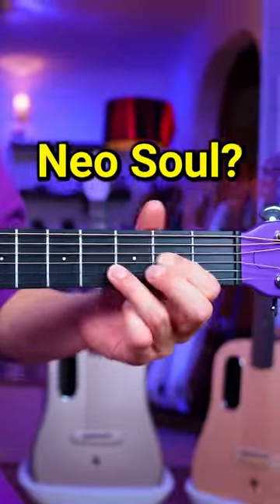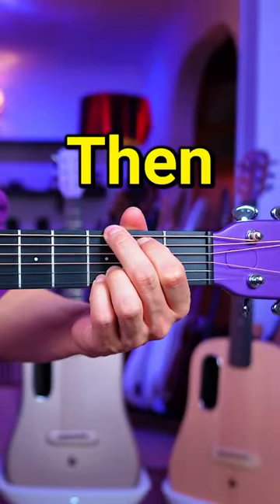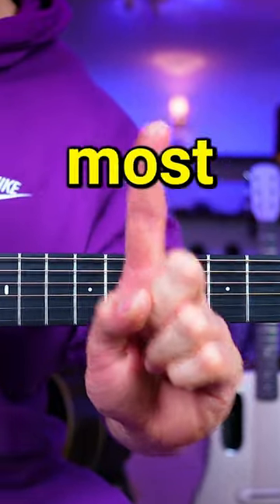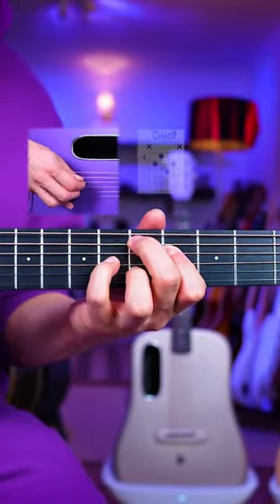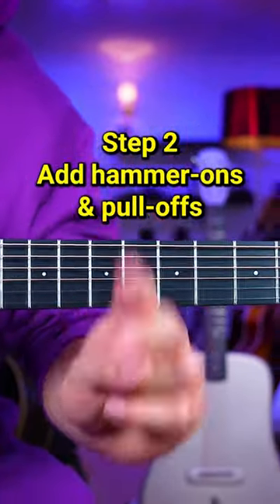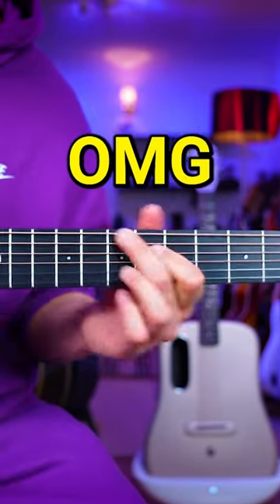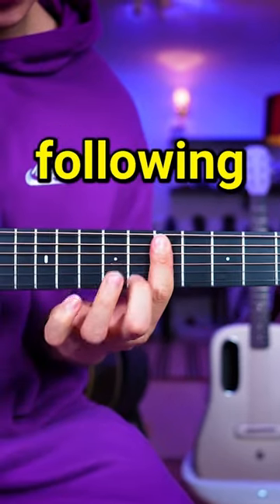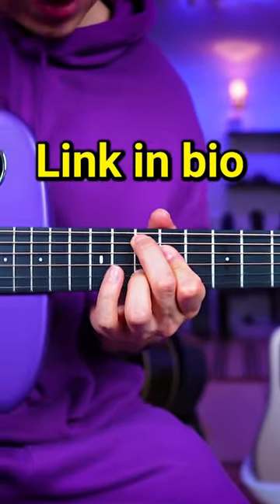TABs & lessons on my Patreon! Lindbom bio